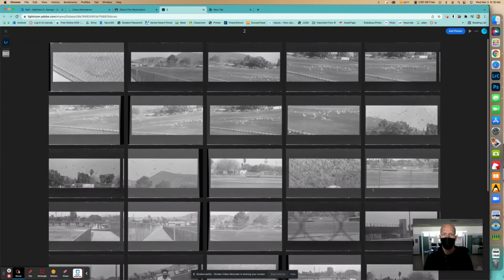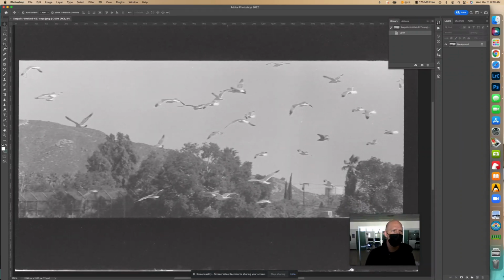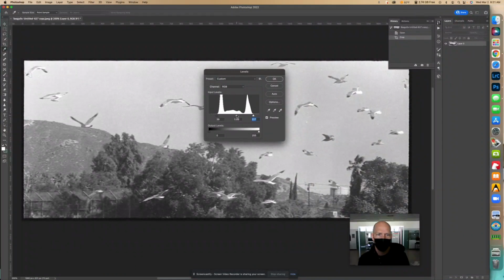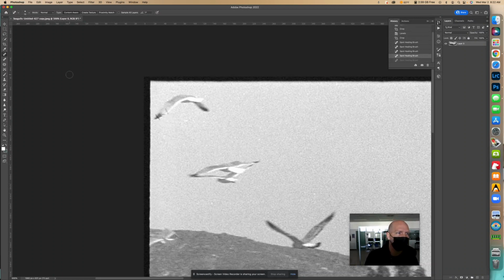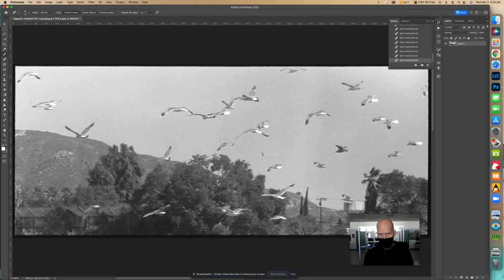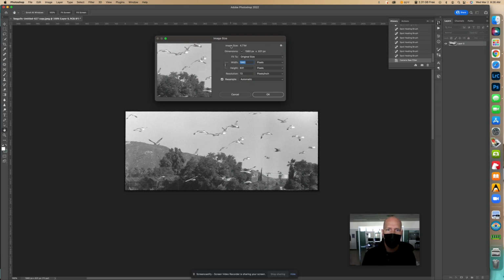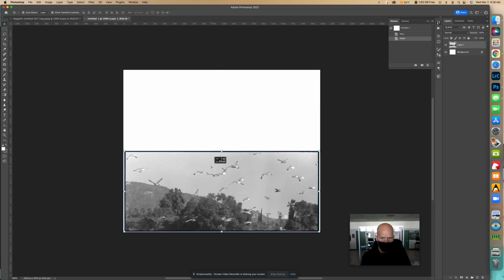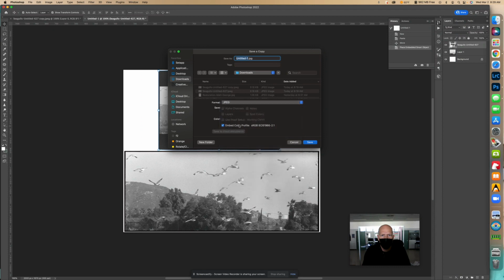Photoshop Restoration Photo from Scanning